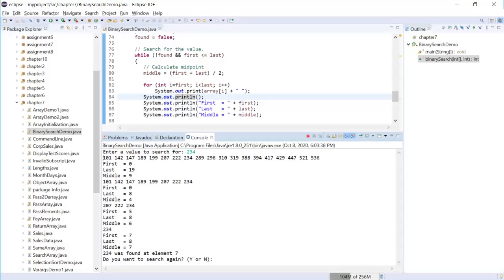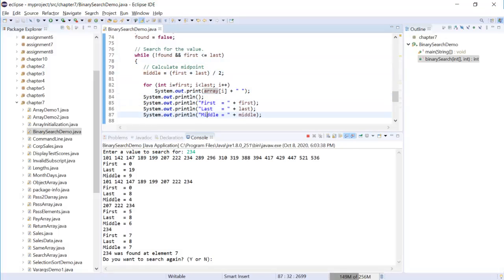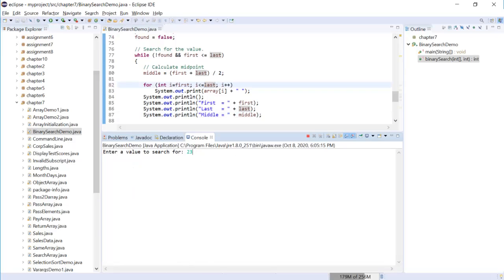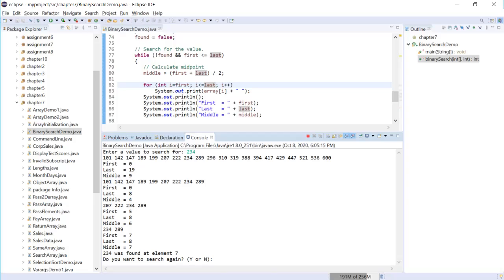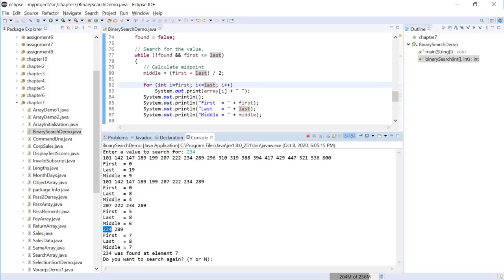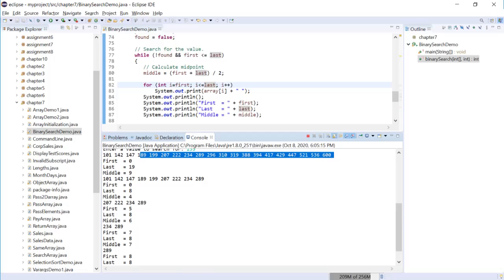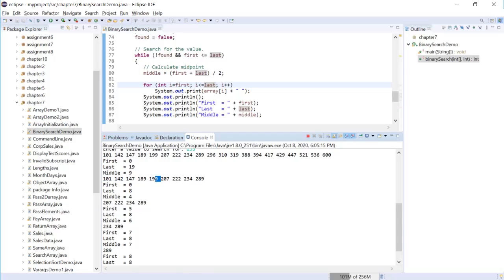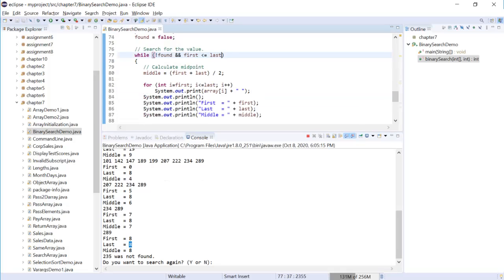CST1201 Session 11 01c Search